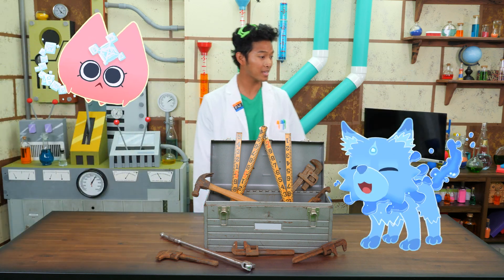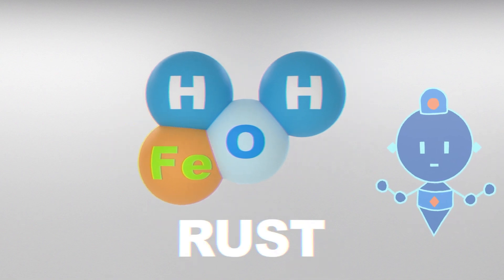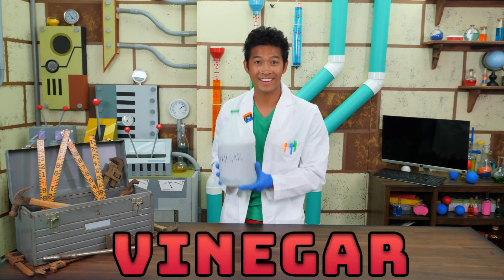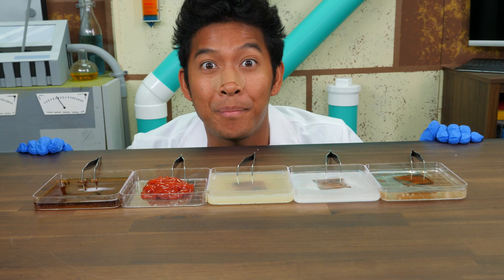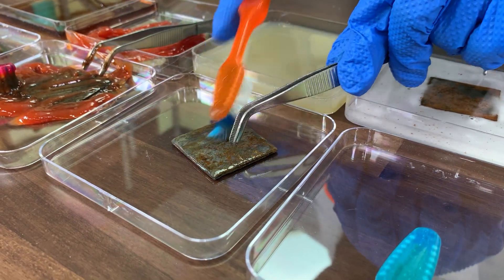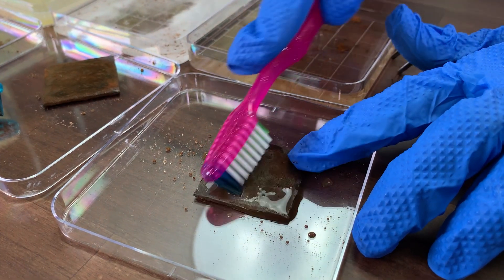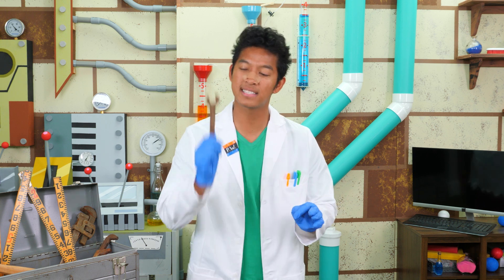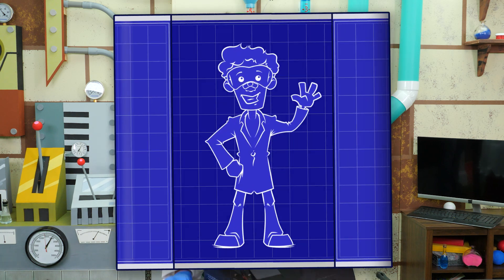Removing Rust from Metal Using CHEMISTRY! 🔨| ELEVERSE with Professor World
Have you ever wondered why metal left outside too long turns brown and crusty? It’s actually a chemical reaction called corrosion, and it’s the subject of today’s ELEVERSE lesson!

After Saltius and Aquro accidentally ruin Professor World’s metal tools by soaking them in saltwater and causing them to rust, it’s up to the Professor and Com to figure out some way to get rust off of metals! Is it possible using only the things they have lying around the lab?? Better do some experiments to find out!

If you enjoyed this episode, be sure to tune in to all the latest Elemon and Eleverse adventures here!